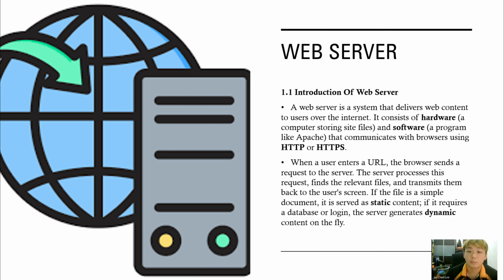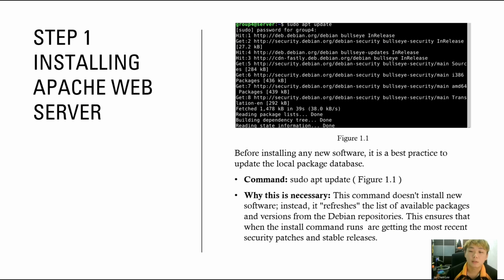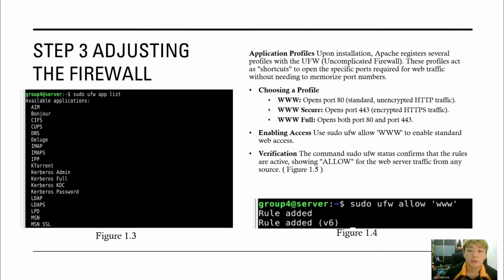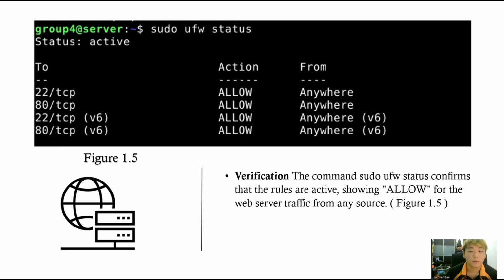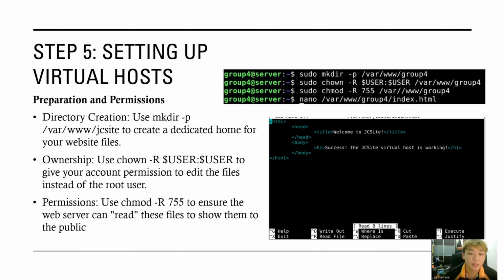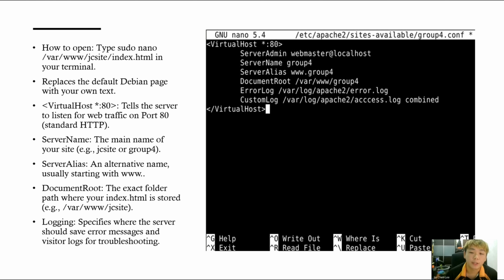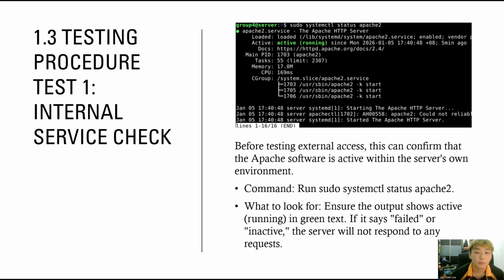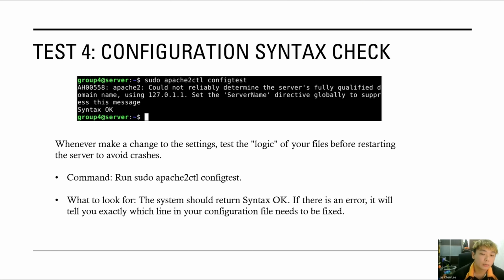LEE JIA CHEN S1G1 WEB SERVER